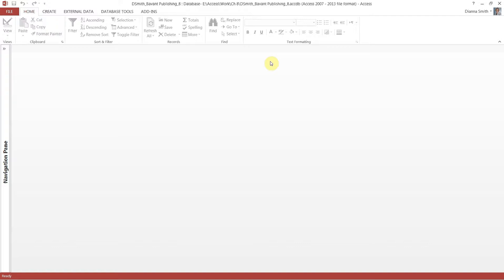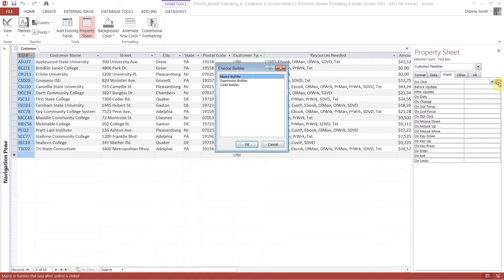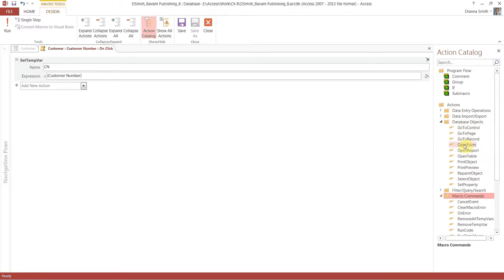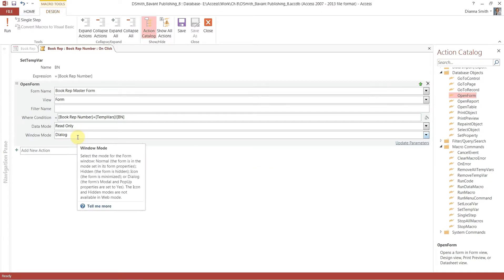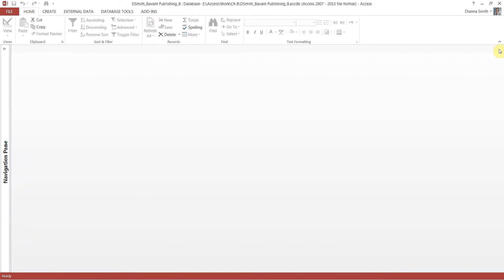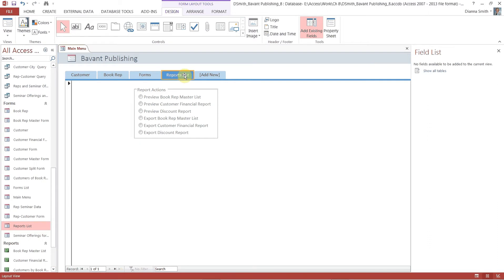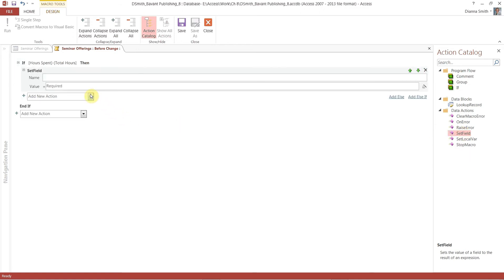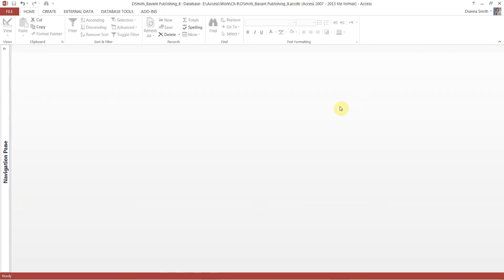Access Ch8 c